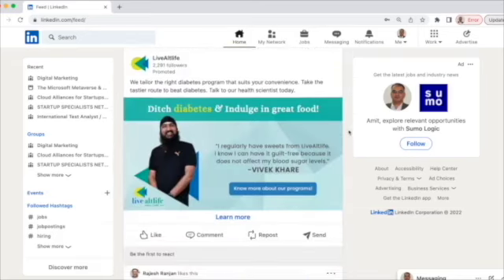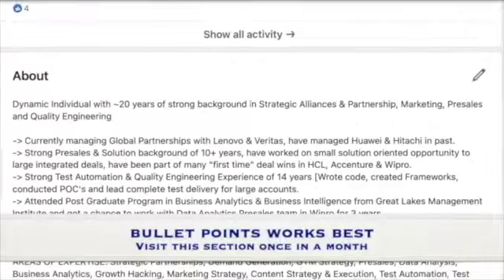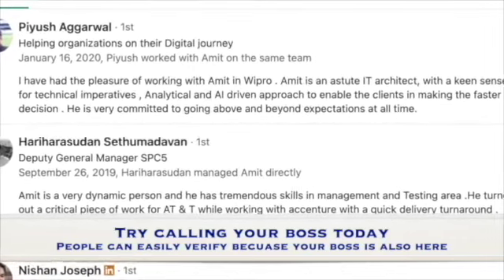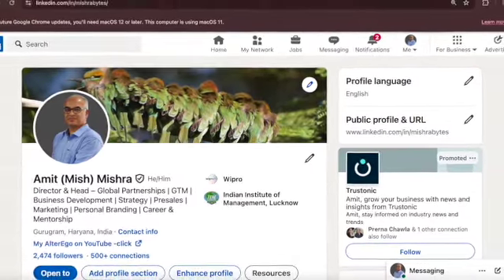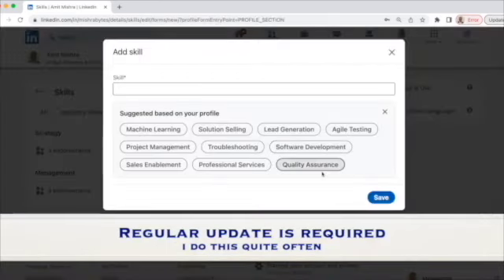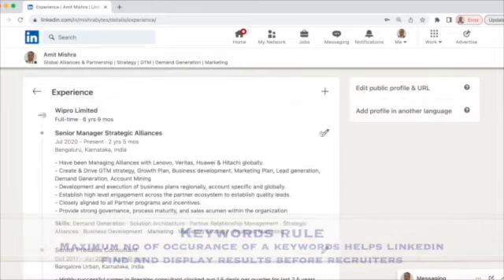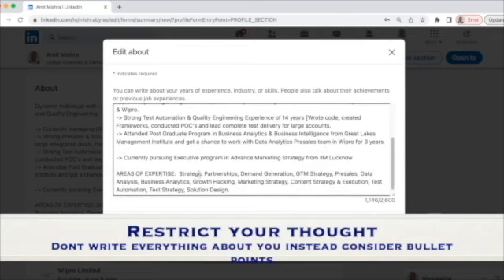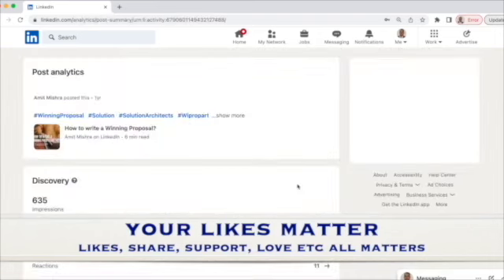How to make Awesome Linkedin Profile | Linkedin Profile Tips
No doubt that Linkedin is also a social media platform but it's the most successful platform we have in today's age. With over $10bn in revenue and Microsoft as parent company this platform offers serious help to Businesses, Individuals, Institutes and govt bodies.
Off late i have managed to learn the tricks of this platform and is able to make my profile active and awesome all the time. I am sharing many tips and tricks of this profile creation activity, i request you to watch it till the end to get maximum out of it.